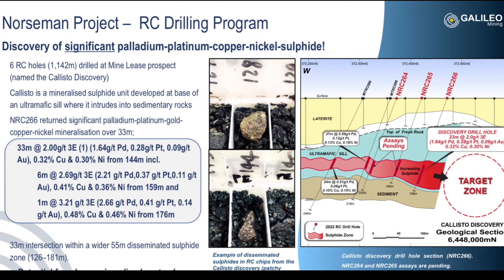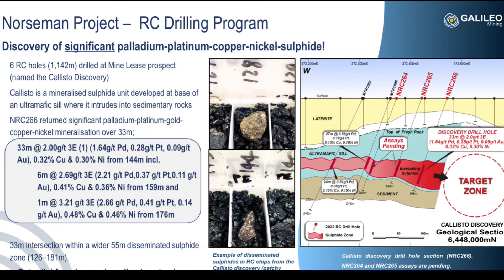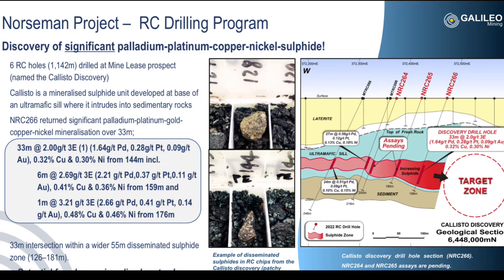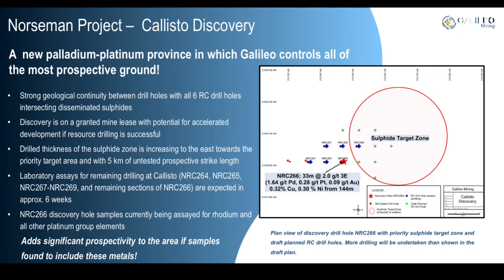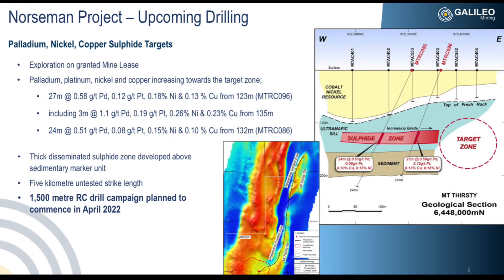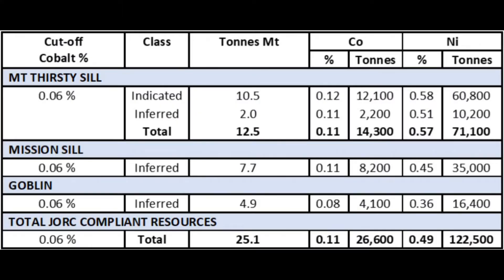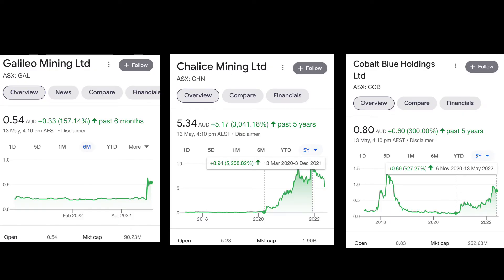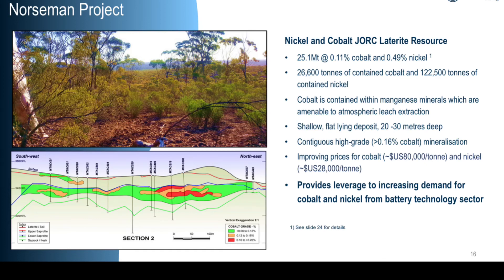GALILEO MINING - MAJOR DISCOVERY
SelfWealth allows for CHESS sponsored ASX share trading and has a low flat fee of $9.50 per trade.

Copy my trades on Etoro:
Torlabriola (popular investor)

Galileo Mining ASX:GAL